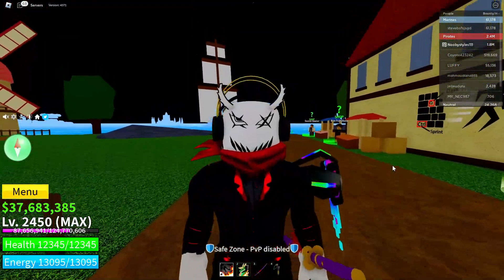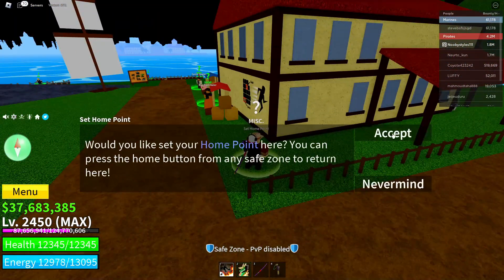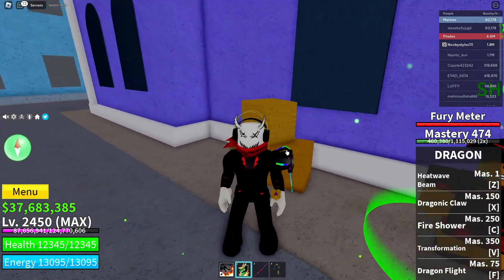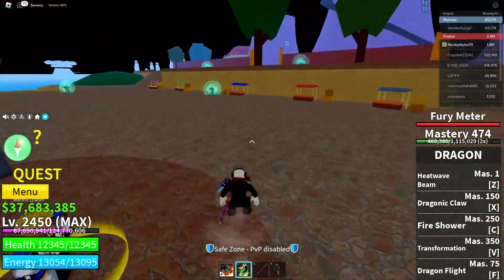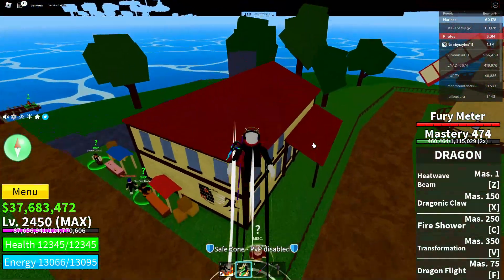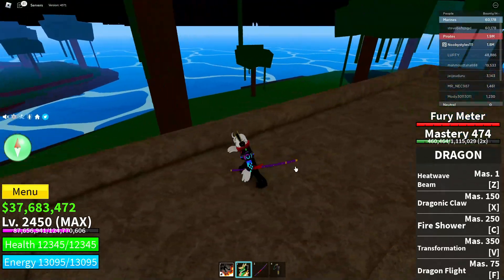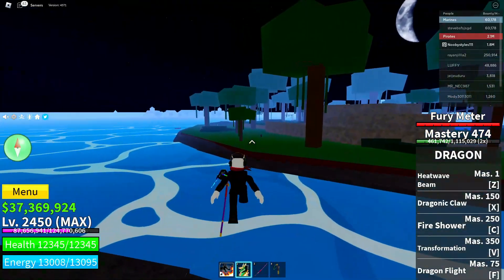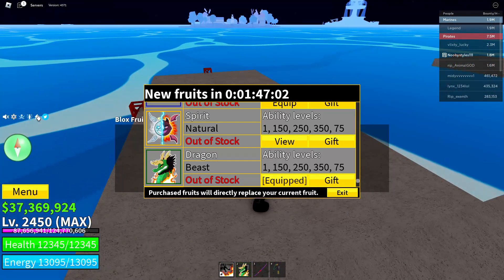*GLITCH* HOW TO GET DRAGON V2 FRUIT IN BLOX FRUITS FOR FREE! (2023)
What's up guys, In today's video I'm going to show you *GLITCH* HOW TO GET DRAGON V2 FRUIT IN BLOX FRUITS FOR FREE! (2023). This video shows a glitch that gives the dragon fruit for free in blox fruits and gives you guys the dragon v2 for free.

Enjoy Dragon V2